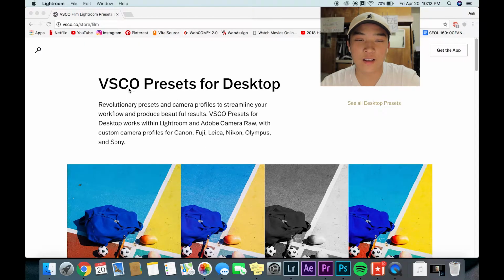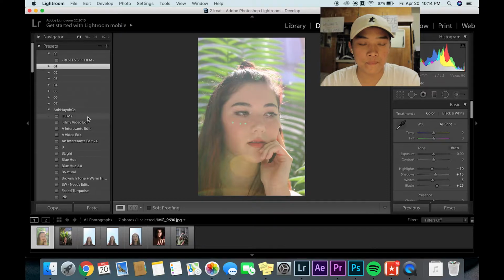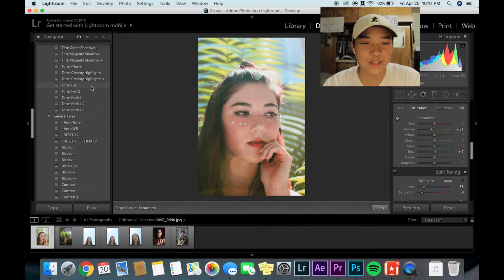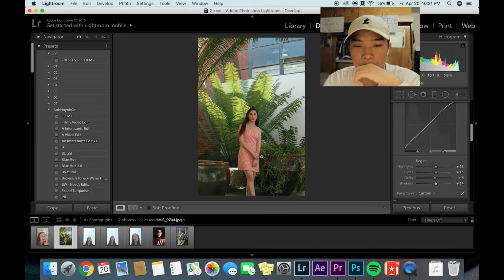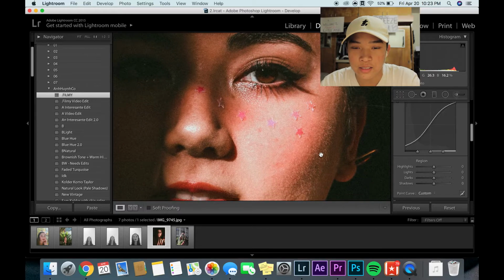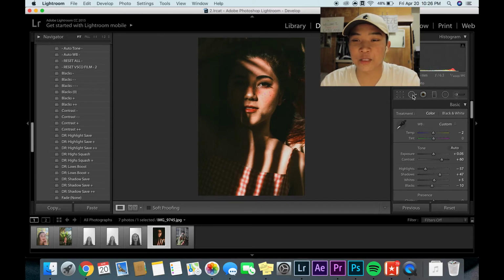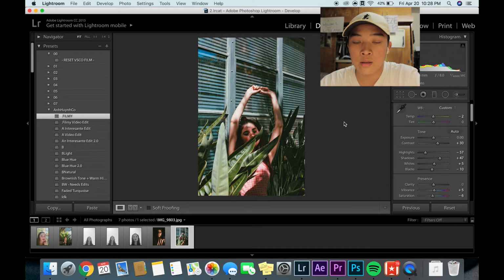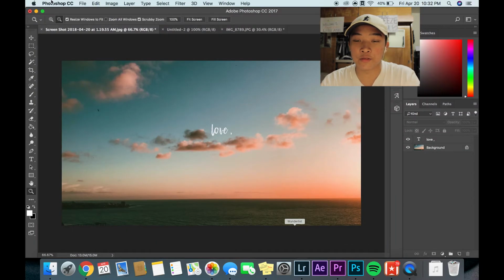HOW I EDIT MY INSTAGRAM PHOTOS // ANHHUYNHCO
Hope you guys found this video semi useful to answer some of your questions about how I edit my photos on instagram. If you guys have any questions, you can ask me and I'll try to answer them as best as I can.

Music
ｈｏｍｅｗｏｒｋ　ａｎｄ　ｓｔｕｄｙ　ミュージック